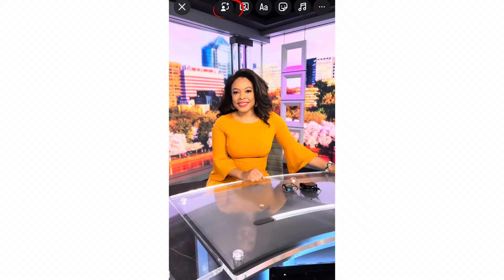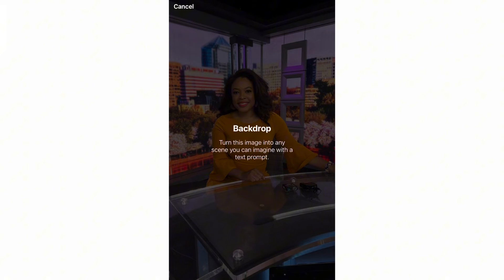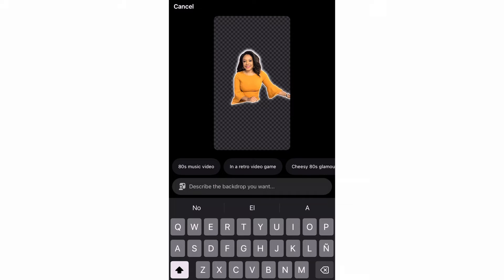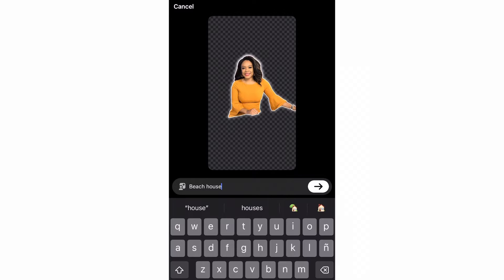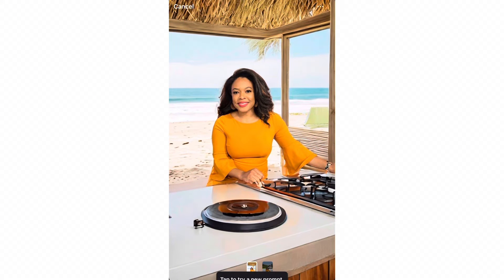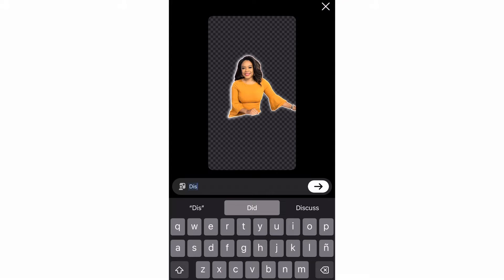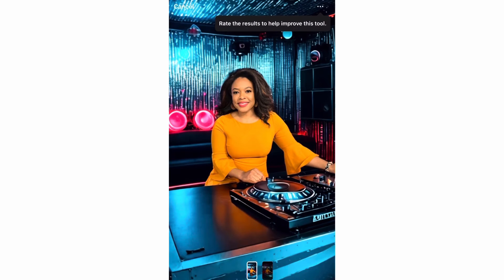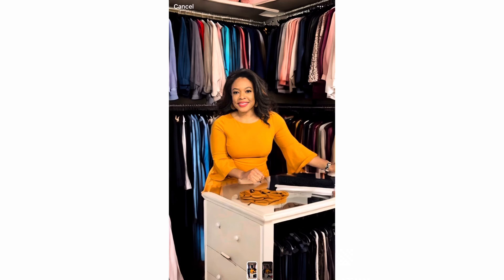Tutorial: How to create AI-generated backdrops for Instagram stories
Step 1: Go to your section for creating stories
Step 2: Upload a photo
Step 3: Click the backdrop tool
Step 4: Type in a description for the background you want